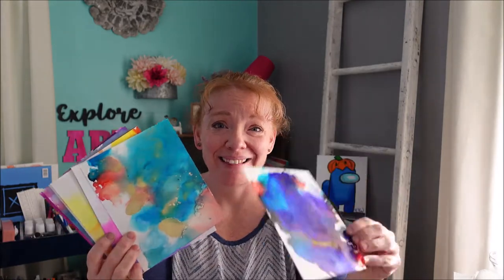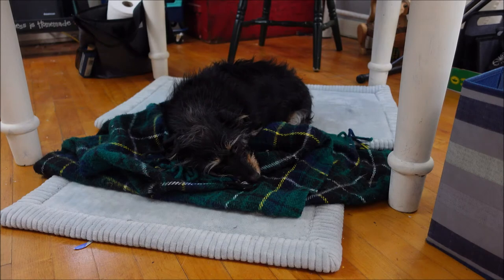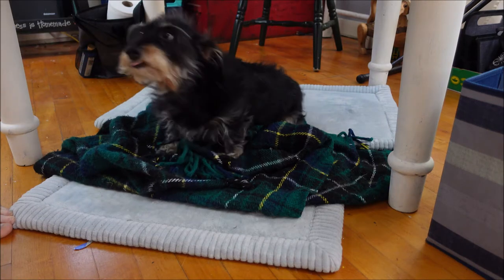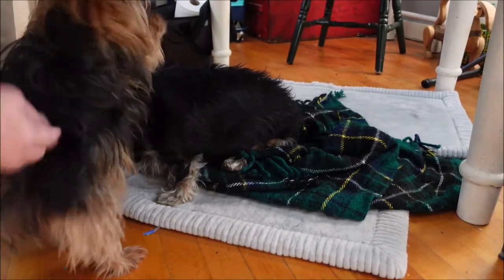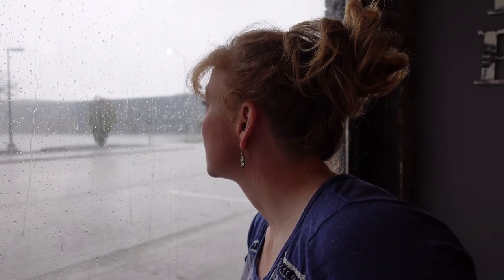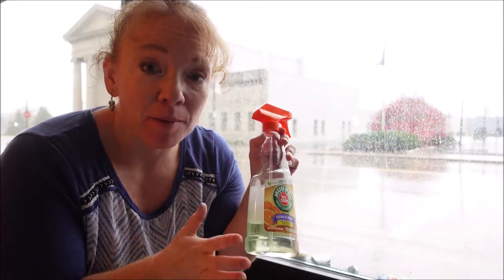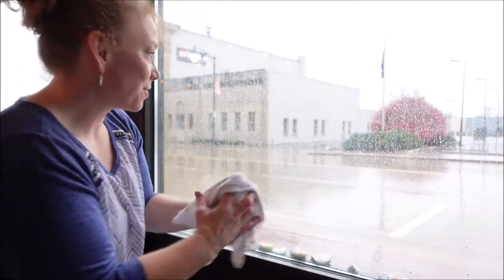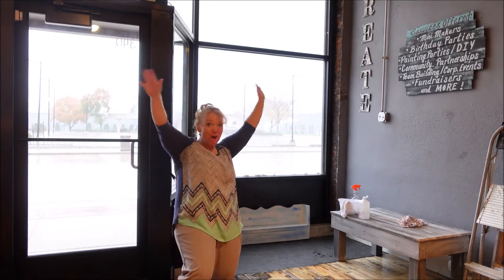Storefront Window Painting at I Heart Art Studios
It's time to change out the storefront window painting at I Heart Art Studios and I wanted to bring you along and show you how I clean it, prep it, and paint it!  Please give this video a 'thumbs up' if you enjoyed watching or found anything helpful or inspiring while watching!!

Timestamps:
Intro: 0:00
Meet my dogs: 2:39
At the studio: 3:18
Cleaning off the old design: 3:44
My Sony ZV1 falling & breaking: 4:26
Products used to clean windows: 5:19
Drawing design: 5:53
Painting Design: 6:09
Struggles & Plan: 7:15
Removing paint and re-painting window: 8:08
Day 2 Intro: 9:03
Unexpected Gift: 9:40
Painting Window Continued: 10:55
Final reveal and closing thoughts: 12:03

What I use to clean the window:
Murphy's Oil Cleaning Spray
Dawn Dishsoap
Rubbing Alcohol
Water:  FREE!

Try Amazon Prime for 30 days for FREE
Try Audible and get 2 FREE audiobooks

Favorite Art Supplies
Alcohol Ink
Paint Pouring
Tools for DIY
Filming Gear

More info about me, my online store, classes I offer,